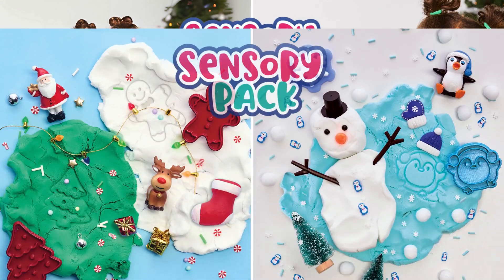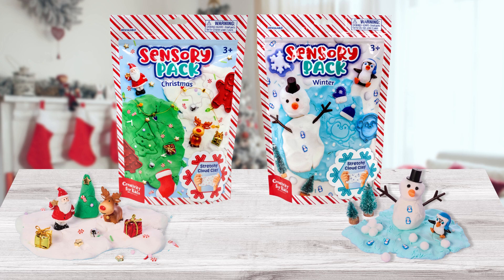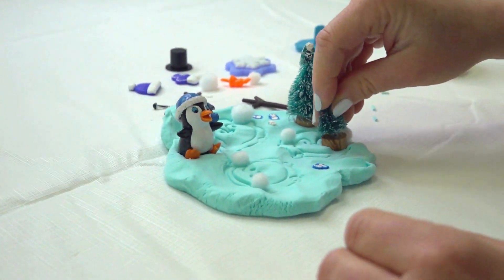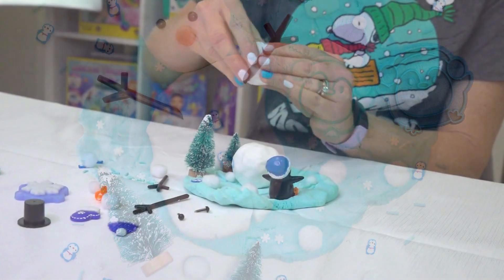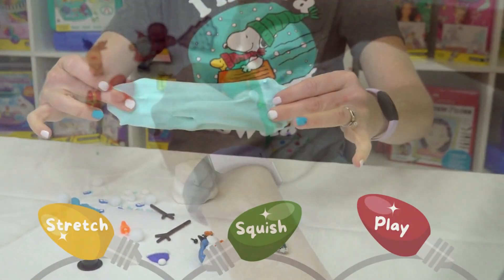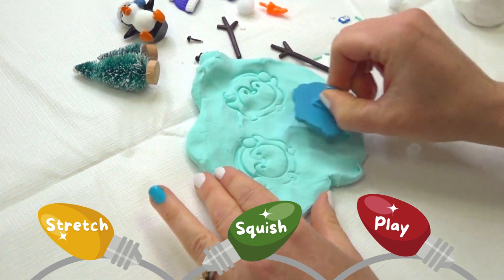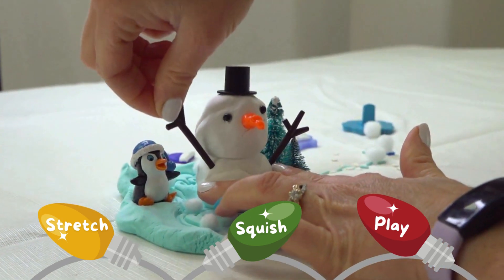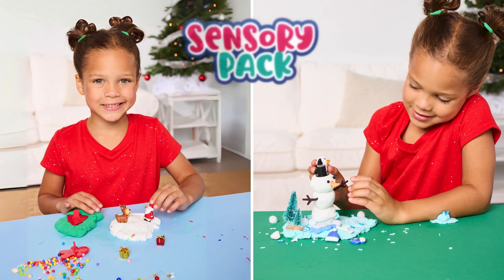Unbox the Magic! Christmas & Winter Sensory Packs from Creativity for Kids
Celebrate the season with the Creativity for Kids Christmas and Winter Sensory Packs! In this video, we’ll show you what’s inside these festive packs, perfect for stocking stuffers, kids' gifts, and holiday fun. Preschoolers will embark on a sensory play adventure with holiday-themed activities designed to engage their senses and boost fine motor skills. Complete with stretchy cloud clay and fun fidget sensory toys, kids will explore textures, colors, and shapes while sparking creativity and imagination. Don’t miss this holiday must-have!